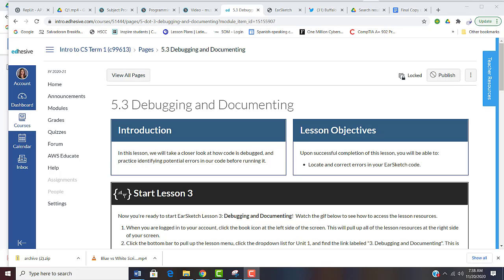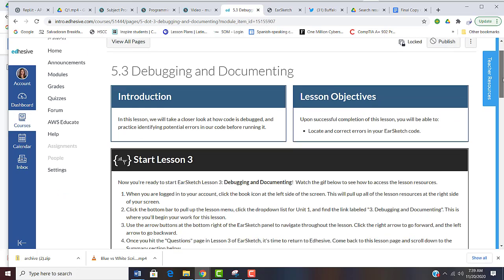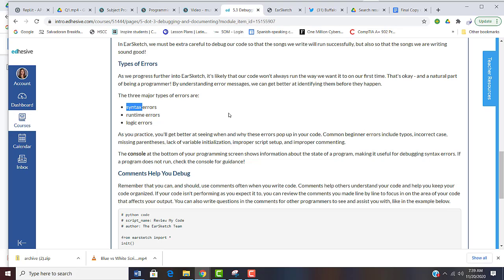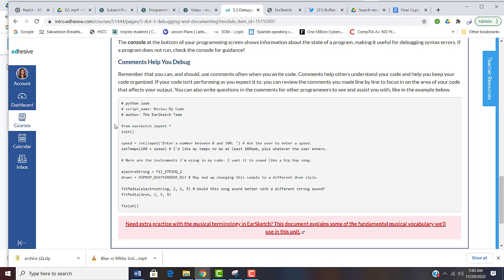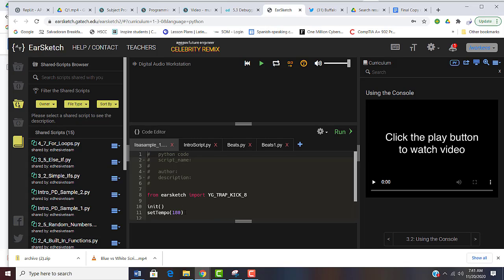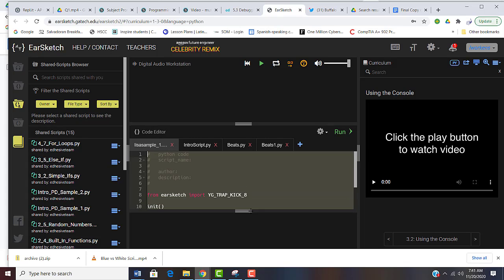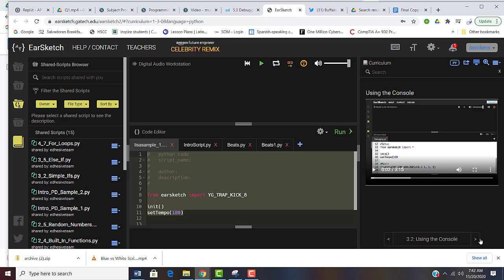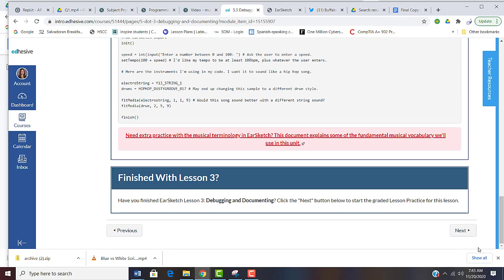Intro to CS 5.3